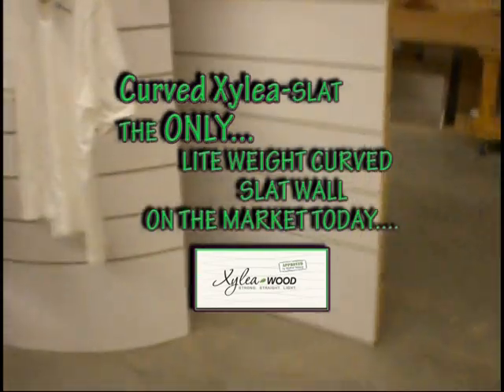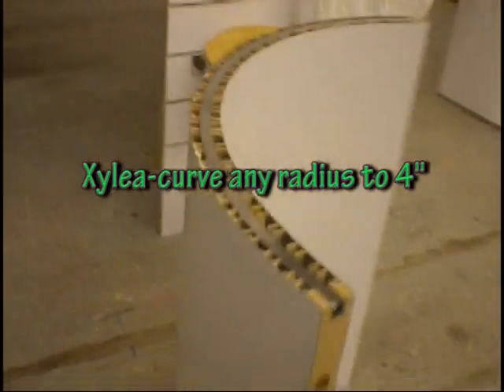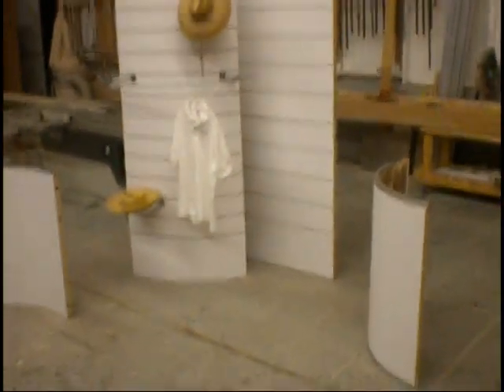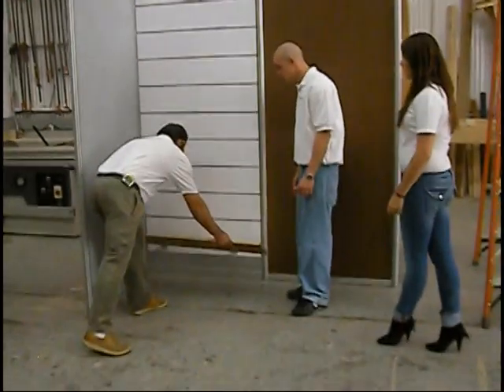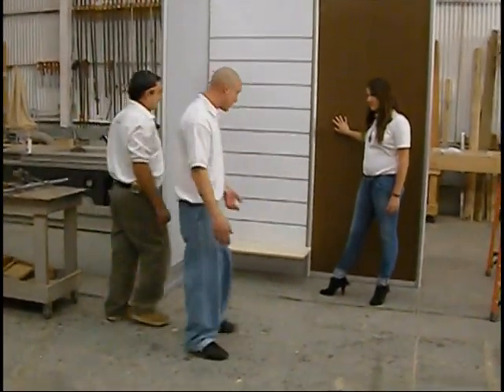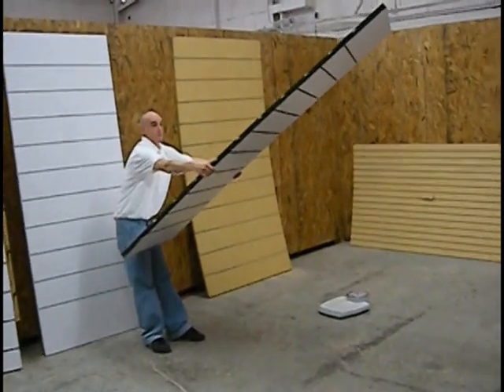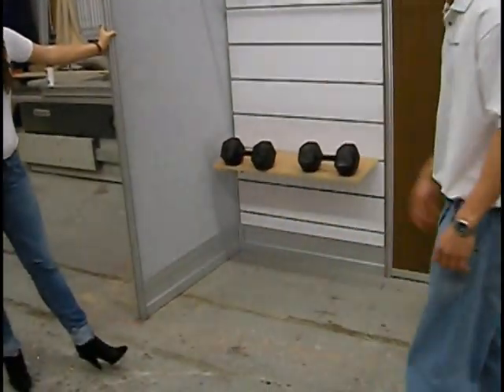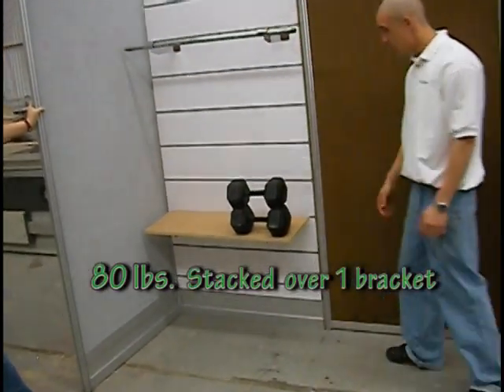Xylea-Slat Curved ..#301 the ONLY horizontally curved slat wall on the market today.mpg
Any color that is on the market.  Xy-slot curved can be fabricated in a variety of sizes with a curve as small as 24 radius.  Xylea-SLOT Curve weighs aprox.
40- 48 lbs per 4 x 8 sheet and is currently available only with PVC inserts.